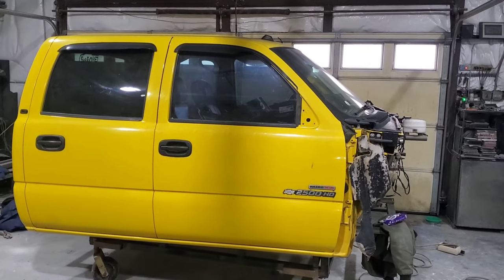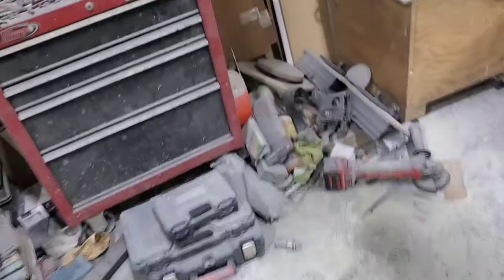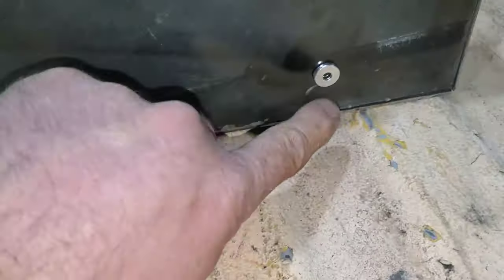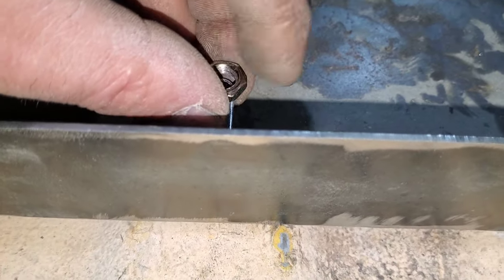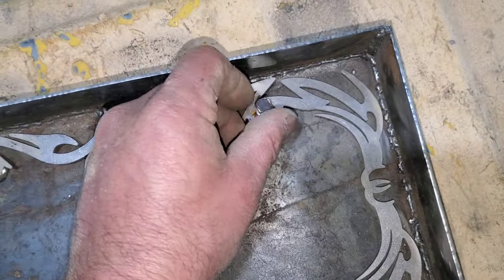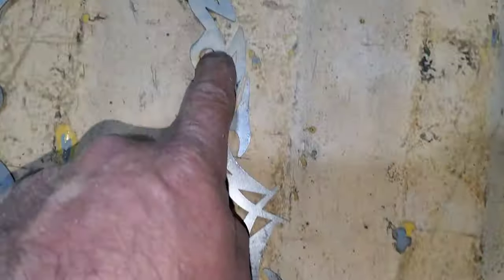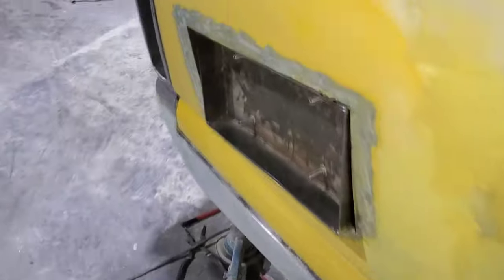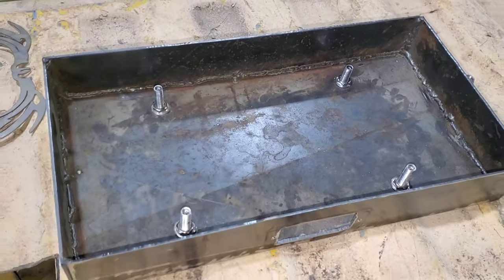Custom license plate bolts.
I like to use valve stem caps as license plate bolts for the full custom effects it allows.